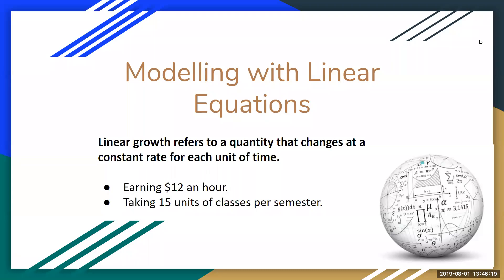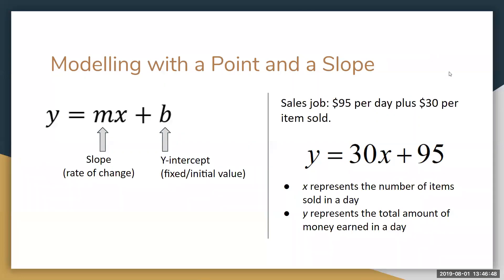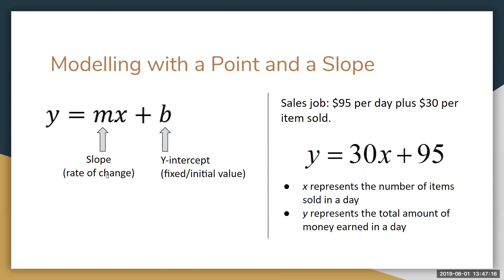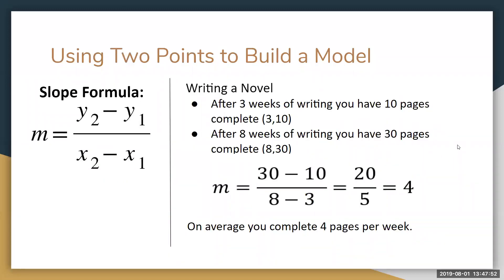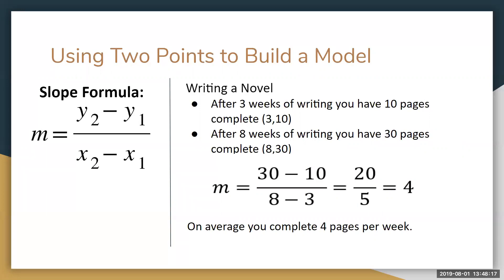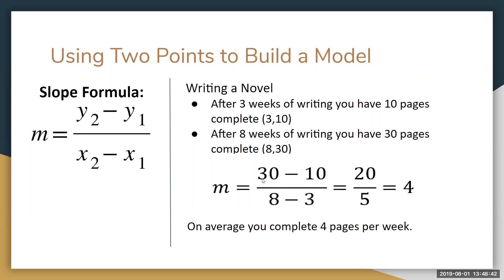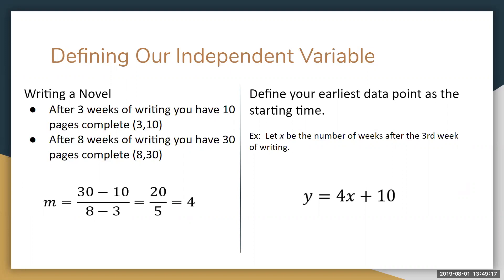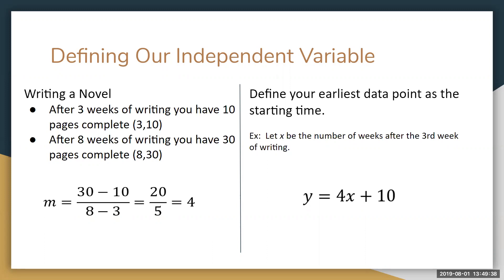Introduction to Modelling with Linear Equations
This video is an introduction to our section on Modelling with Linear Equations from our chapter on Growth and Mathematical Modelling.